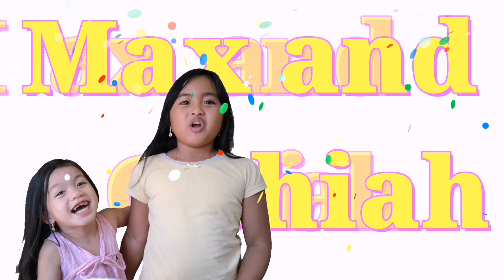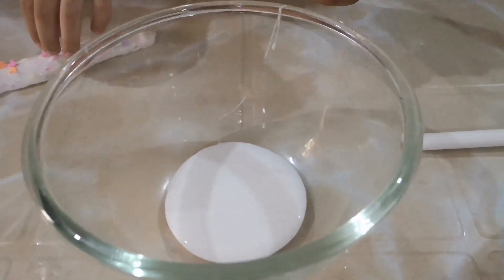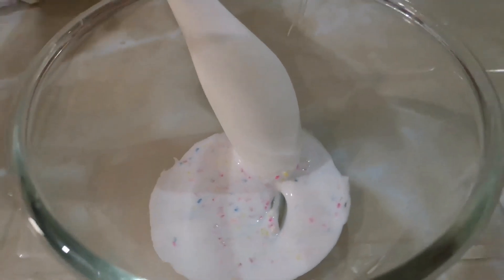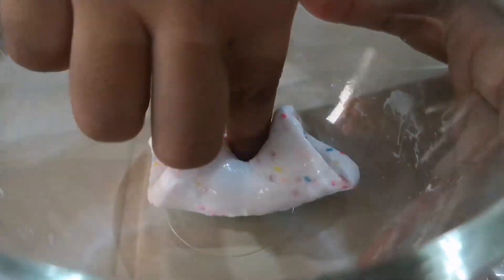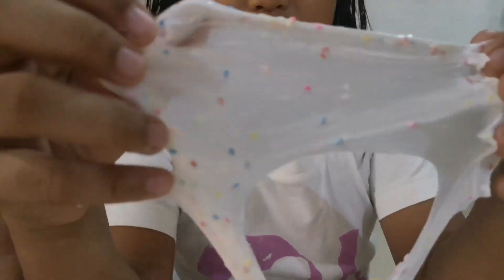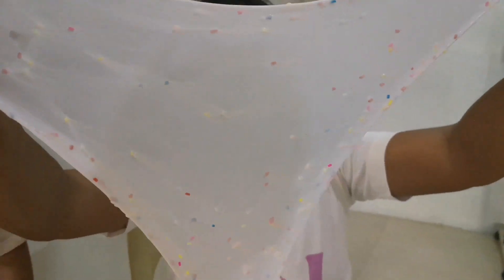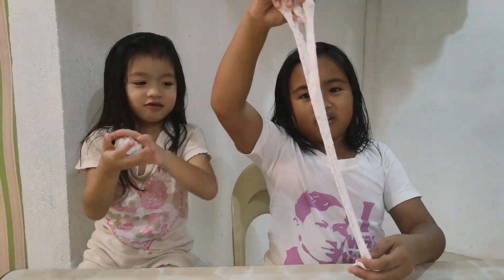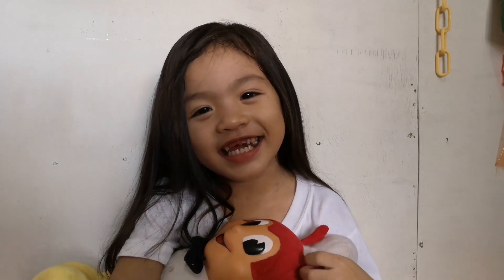CHIAH'S BIG ANNOUNCEMENT | Giveaway Winners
Congratulations to our winners! We hope you could make a padala and unboxing video of your giveaways. Thank you for always staying and connecting with us. This is our simple way of saying we love you so much.

If you are among the winners, kindly send us your mailing details.
New to our channel? Consider. 👇👇👇
📱watching our other fun videos
👍giving us a like
🛎️hitting the bell to be updated on new vidz
💻commenting to get a SHOUTOUT📢
↗️sharing this video with MaxAndChiah and JumboGlueGA
🙋‍♂️🙋‍♀️tagging friends and family

🦄 GC@ Max and Chiah
And let's get connected... See you! 😘😘😘